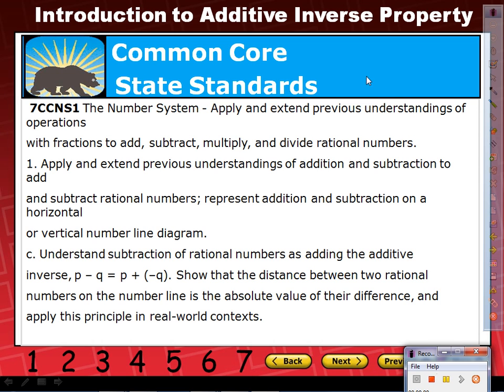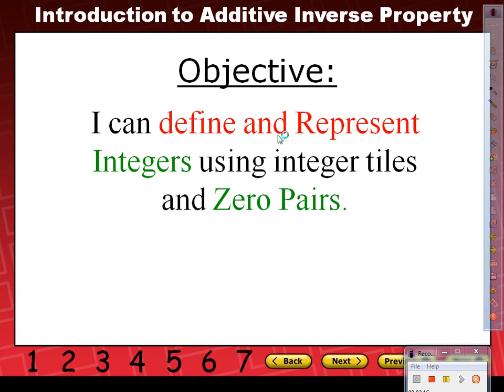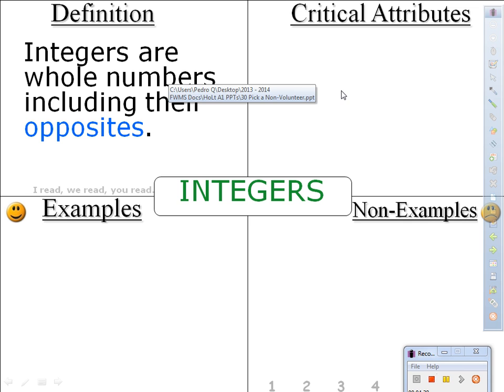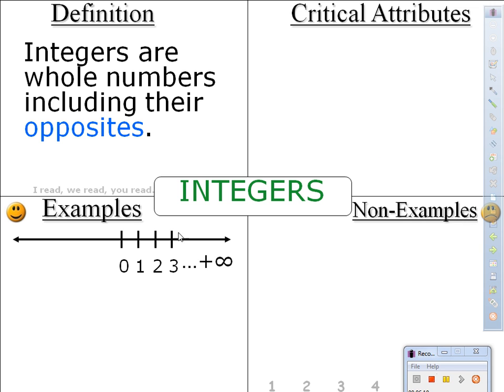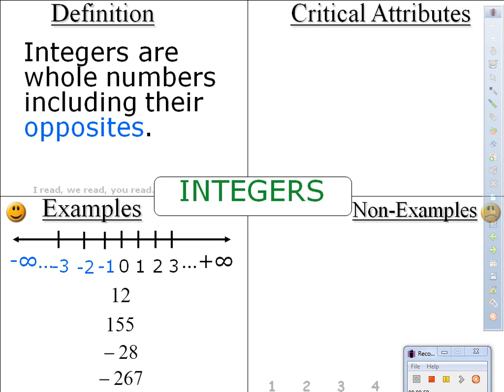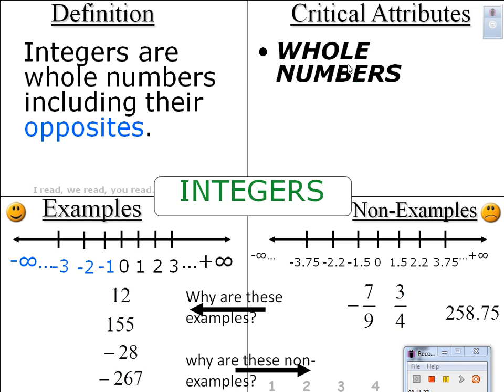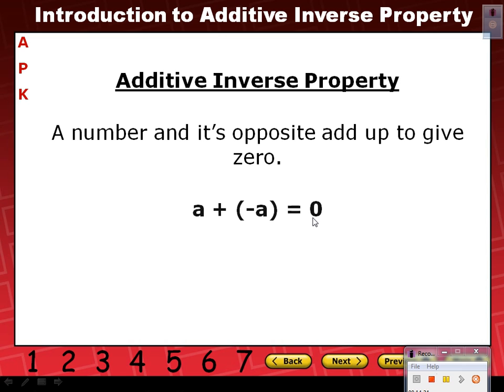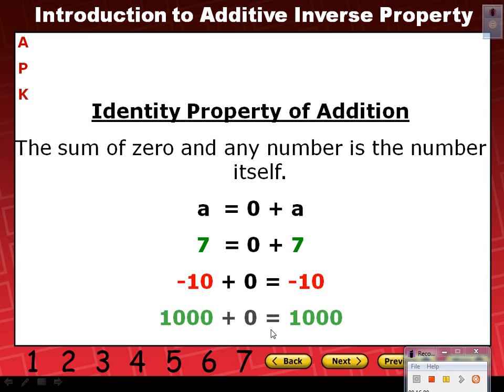Mr Q's Introduction to Zero Pairs Part A